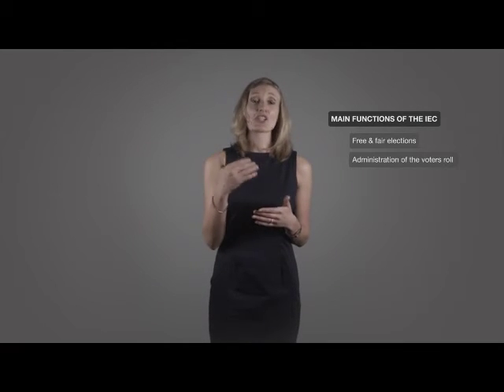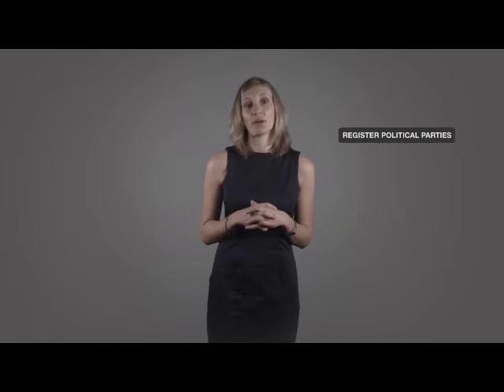EDV 5 Main functions of the IEC